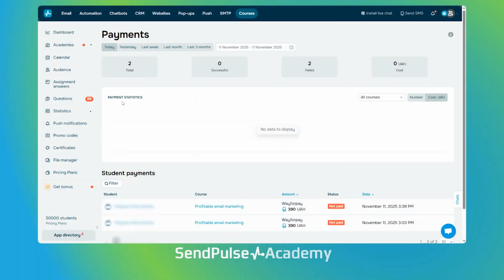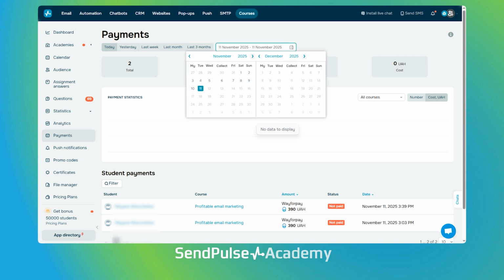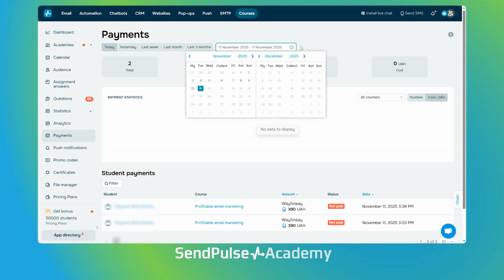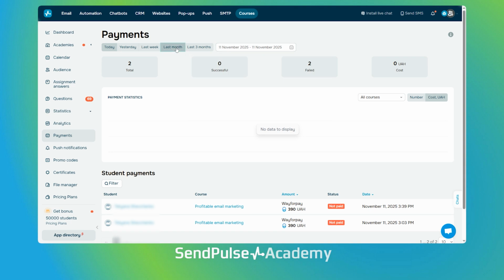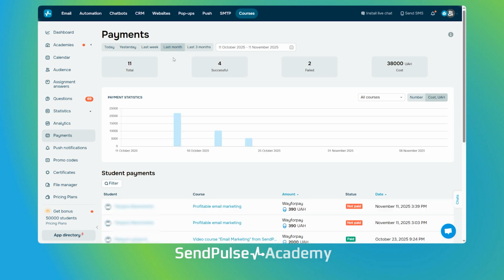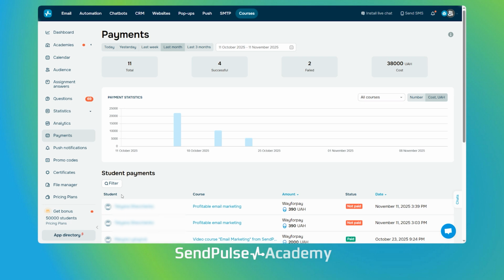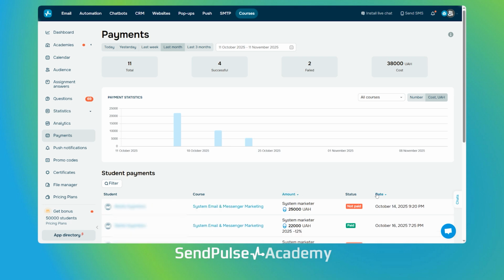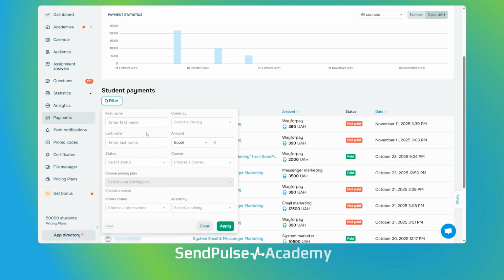How to View Course Payment Information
In this video, you will learn how to view and analyze payment information in SendPulse, filter data by period or course, track successful and failed transactions, monitor revenue trends, and review individual student payments. We also explain the meaning of each payment status and how to use reports for improving course monetization.